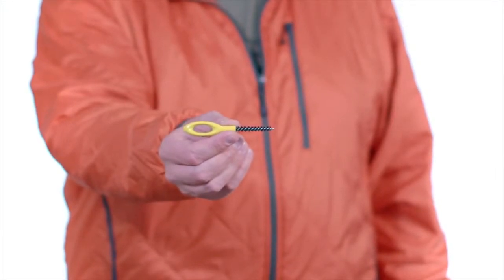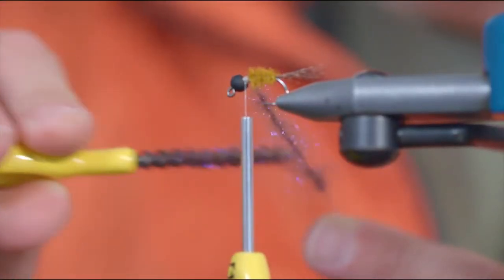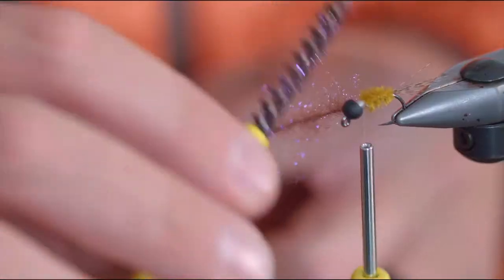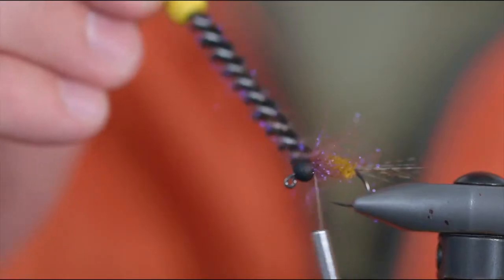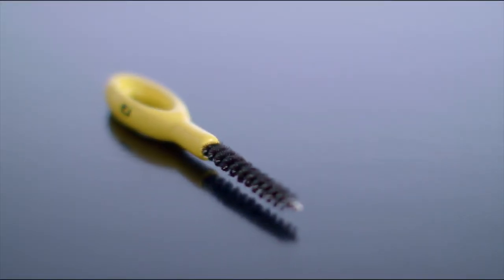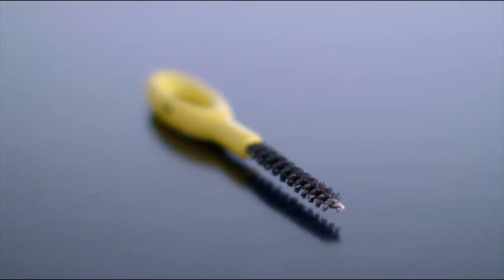Loon Outdoors Ergo Dubbing Brush Fly Tying Tool | AvidMax